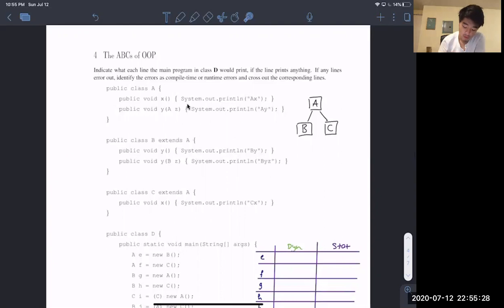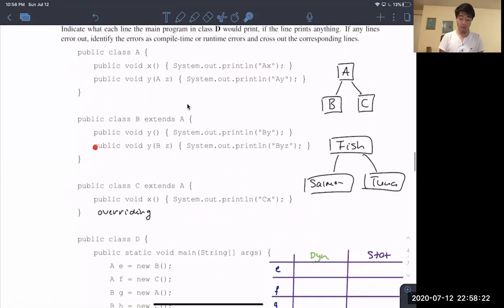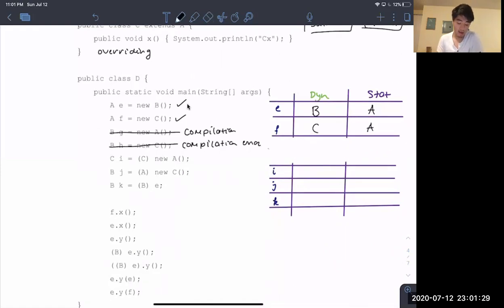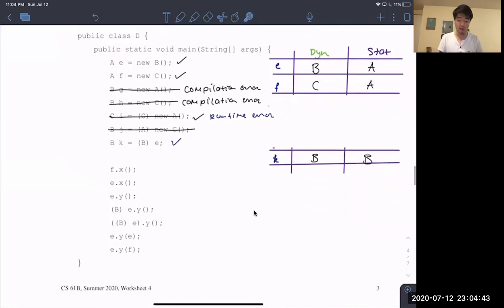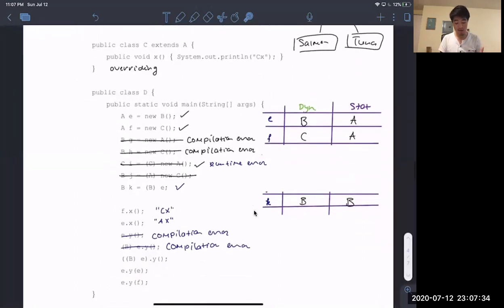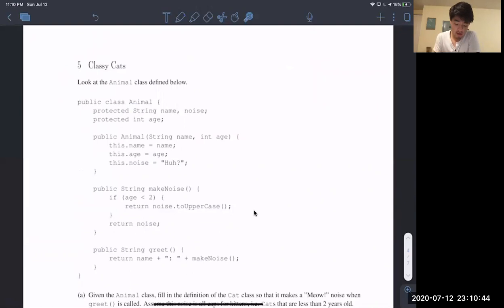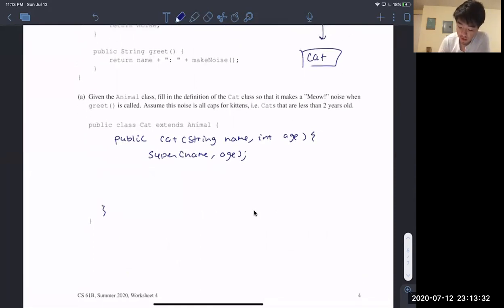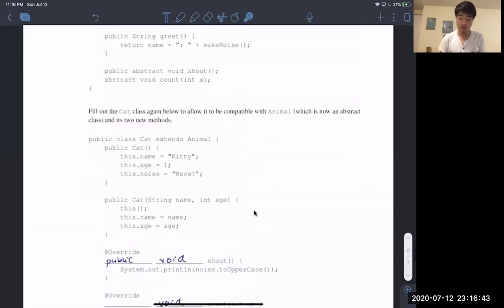[CS61BL] [SU20] 4: Dynamic Type Selection & Inheritance - Q4&5 (Worksheet)